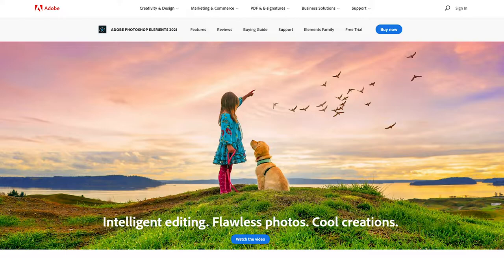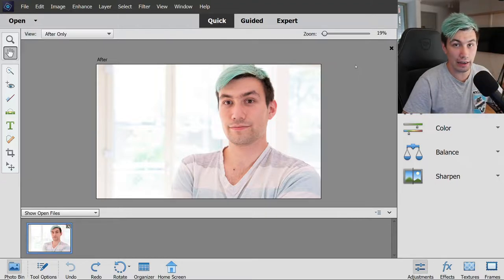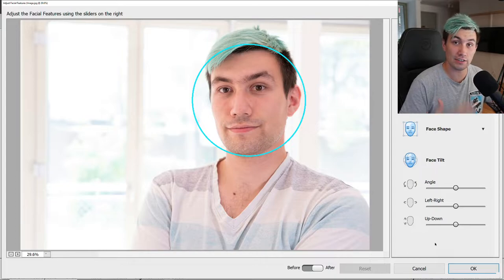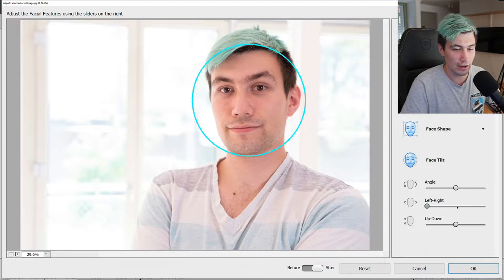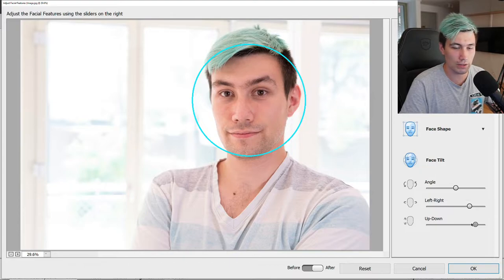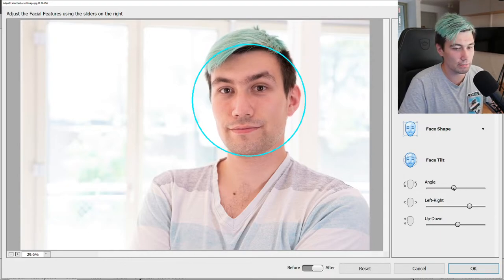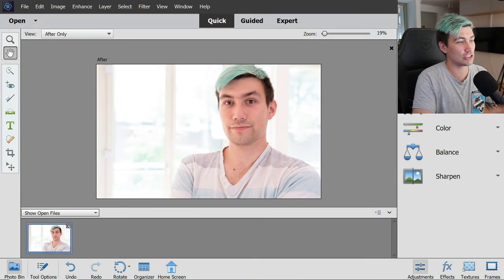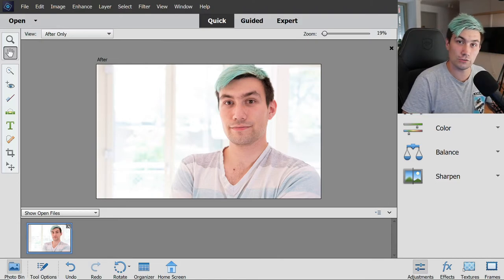Face Tilt in Adobe Photoshop Elements 2021 - Face Tilt Adjustment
Adobe just released the latest version of Adobe Photoshop Elements 2021 with it come a few new AI features, one of which is Adjustment Face Tilt.

Face Tilt Adjustment  allows you to adjust the angle of a persons head. Using this feature you can make faces look straight into the camera.

Using the new AI feature is effortless. Load a new photo into Adobe Photoshop Elements, go the the Adjust Facial Features Tool and use the three sliders under Ajust Face Tilt.

TIME STAMPS
00:00 Intro
00:16 What is Face Tilt Ajustment
00:26 Get the software
00:40 How to use Face Tilt Ajustment
01:37 Ajust Face Tilt
02:49 Apply the changes
03:02 Outro